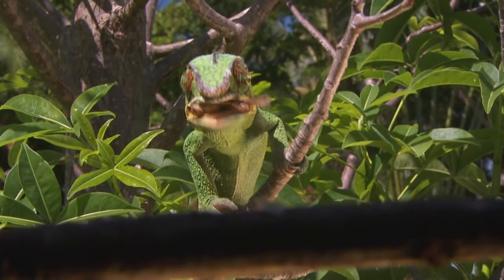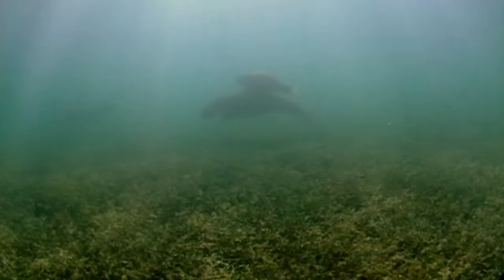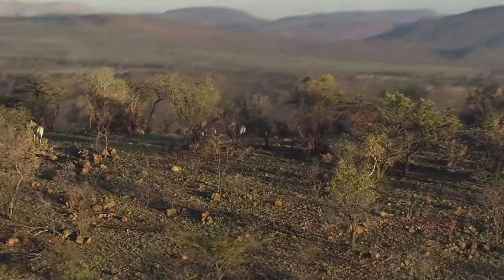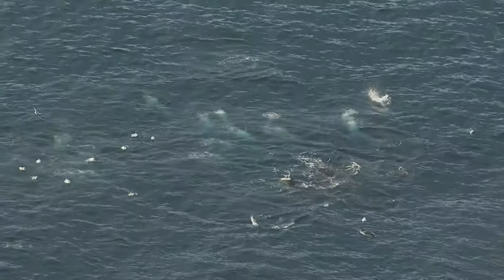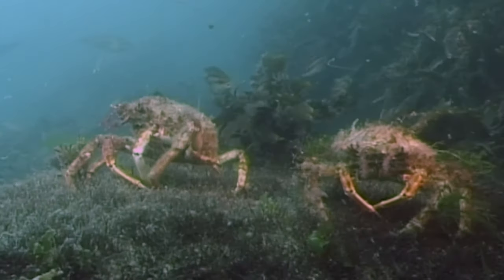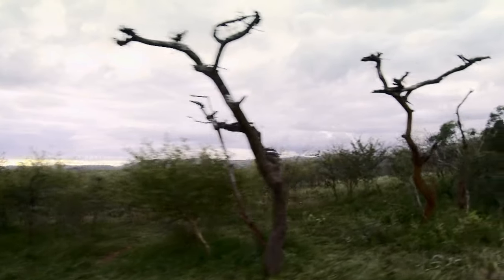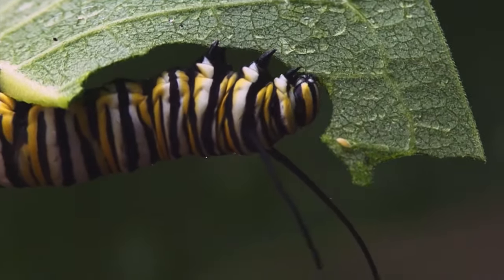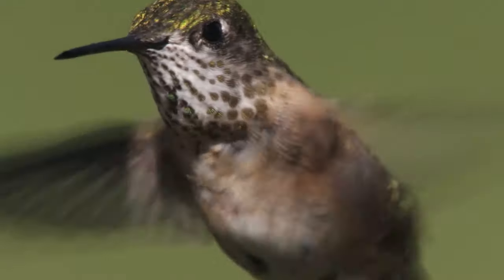Fuerzas Especiales Para Animales / Episodio 1 - 4 / Pelicula Completa en Español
En el documental Fuerzas Especiales Para Animales (temporada 1, episodio 4), nos encontramos en primera línea en una despiadada lucha por la supervivencia. Aquí, los soldados son animales equipados con medios especiales, siempre dispuestos a vencer. Desde pequeñas arañas hasta enormes cachalotes, estas tropas animadas luchan en primera línea. Disponen de equipos especiales que aumentan sus posibilidades de supervivencia.

Algunos son asesinos invisibles, otros tienden trampas. Hay maestros del disfraz y expertos en comunicación que trabajan con su escuadrón o flota. Sólo los mejor equipados y los mejor entrenados tienen una oportunidad en esta despiadada batalla natural.

Esta película revela los aspectos únicos de la vida animal, sus estrategias militares y sus habilidades de supervivencia. Muestra cómo la naturaleza ha perfeccionado sus propias unidades de "fuerzas especiales" para sobrevivir en las condiciones más extremas.

Vea el episodio 4 de la primera temporada de Fuerzas Especiales Para Animales  y conozca mejor a estos increíbles guerreros de la naturaleza.

En el quinto episodio del documental Fuerzas Especiales Para Animales , nos transportamos al mundo de las fuerzas especiales animales más destacadas. Estos expertos en supervivencia en la naturaleza tienen habilidades y destrezas increíbles. Veamos algunas de ellas:

Los delfines mulares: Estos operativos acuáticos tienen habilidades asombrosas. Pueden percibir hasta los más mínimos cambios en los campos eléctricos, lo que les ayuda a encontrar peces sabrosos.
Golondrinas astronautas: Estas aves pueden ver campos magnéticos, lo que les permite navegar en el espacio durante largas migraciones.
Rinocerontes blindados: Gracias a sus enormes cuernos, los rinocerontes pueden defender su territorio de los depredadores.
Escarabajos espía: Algunos escarabajos pueden camuflarse imitando su entorno para evitar el peligro.
Expertos en comunicación: Algunas especies animales utilizan complejos sistemas de señalización para comunicarse con sus parejas.
Estos comandos desempeñan un papel importante en las batallas naturales, donde sólo los mejor entrenados y equipados tienen posibilidades de sobrevivir. Vea este fascinante documental para saber más sobre estos increíbles guerreros animales.

En el sexto episodio del documental Fuerzas Especiales Para Animales, nos sumergimos en el mundo de las fuerzas aéreas de los animales más extraordinarios. Estas fantásticas criaturas voladoras cuentan con el equipamiento más avanzado para llevar a cabo sus misiones diarias.

Echemos un vistazo a algunos de ellos:

Las mariposas monarca: El ejército aéreo de las mariposas monarca utiliza la detección magnética para navegar durante las migraciones.
Helicópteros mosquito: Estos maestros de la maniobra pueden desplazarse en cualquier dirección utilizando sus alas.
Zorros voladores: Poseen una increíble capacidad de maniobra para cazar a sus presas.
Colibríes: sus alas supersónicas les permiten soportar cargas pesadas.
Murciélagos frugívoros: Utilizan la ecolocalización para encontrar comida en la oscuridad.
Estos comandos aéreos son dueños de su espacio, ya sea patrullando, cazando o simplemente desplazándose de un lugar a otro. Sólo los mejor entrenados y equipados tienen una oportunidad en la despiadada lucha de la naturaleza.

En esta serie, verá águilas, buitres, sulas, vencejos, murciélagos frugívoros, flamencos, colibríes y otros soldados del cielo

Bienvenidos al canal de YouTube "Sobre lo Insólito", donde encontrarán emocionantes videos documentales de diversos formatos y géneros, que exploran un amplio espectro de temas y aspectos de nuestro mundo. A través de nuestros videos, emprenderán fascinantes expediciones donde descubrirán aventuras, fenómenos naturales asombrosos, eventos históricos y prosemcore19 fenómenos culturales.

También podrán sumergirse en el mundo de la investigación científica y explorar los temas más relevantes en los campos de la ciencia y la tecnología. Nuestro canal no solo es una plataforma de entretenimiento, sino también un lugar para aprender e inspirarse. ¡Únanse a nuestra comunidad, donde cada video es un emocionante viaje hacia el conocimiento y descubrimiento!

¡Únanse a nuestra comunidad y disfruten de emocionantes videos documentales que ampliarán sus conocimientos e inspirarán nuevos descubrimientos!